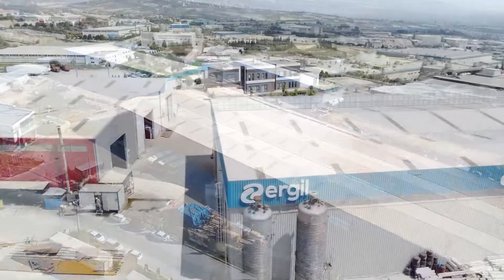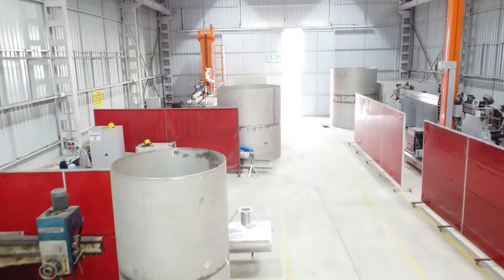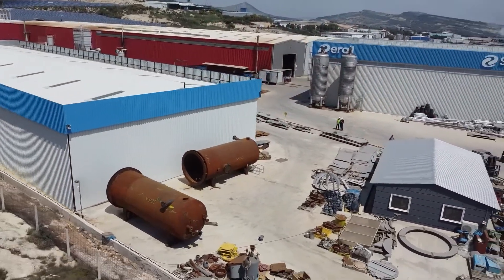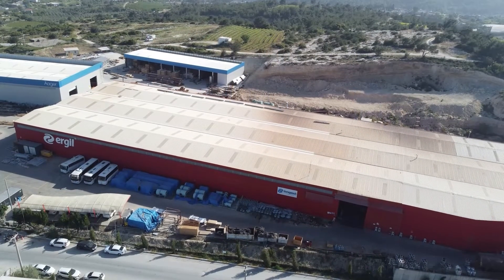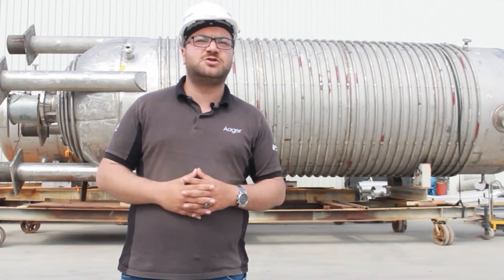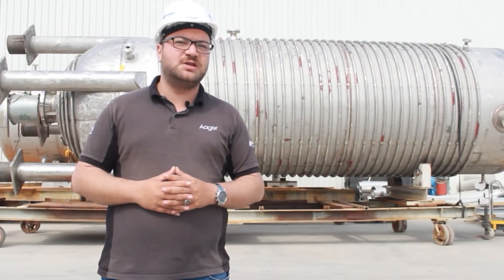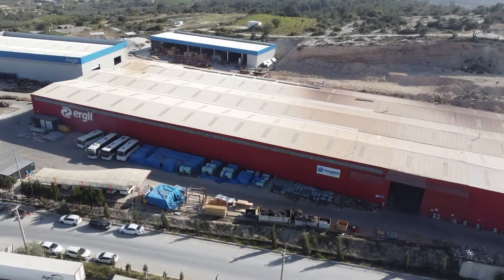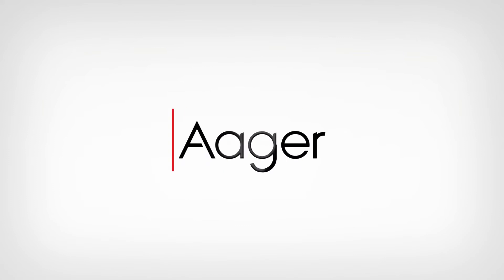Stainless Steel Process Pressure Vessel Engineering & Fabrication: ASME U Stamp, GOST & EN CE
An @AagerGmbH  Brand, ERGIL designs, and fabricates pressurized process equipment for oil, gas, petrochemical, chemical and various industries.
Thanks to our in-house process and mechanical engineering teams, we are capable of designing complex skid mounted or modular plug and play type systems.
We design our equipment as per ASME, EN, GOST and as well as local standards. Besides using state of art design software, we benefit from previous process experience for challenging solutions.
We often collaborates with universities to test and develop niche process solutions. Being a ASME U Stamp and TUV certified company, we are proud of our fabricating capabilities. In our 35000 sqm factory, we handle each and every vessel fabrication from A to Z. Some of our products are 2 and 3 phase separators, coalescers, reactor vessels, degassers, pig launcher & receivers, heat exchangers, scrubbers, knock out drums, process towers & columns.
If you are looking for a single equipment or a solution for complete facility, we are one stop shop for your pressurized process solutions. Our factory is strategically located in Mersin, which has the biggest see port in Turkey.